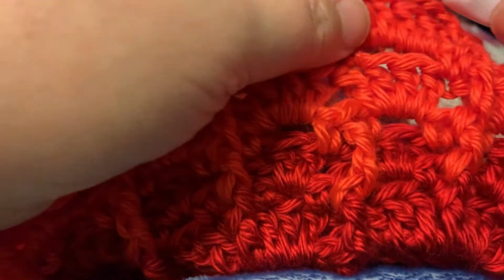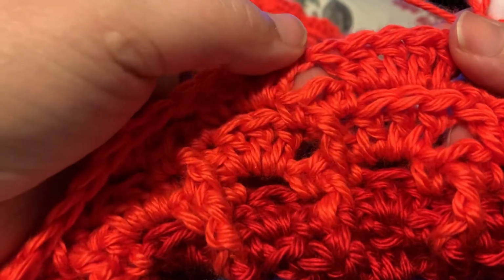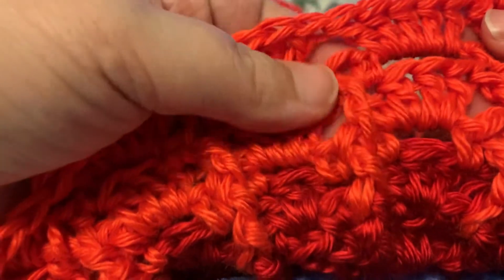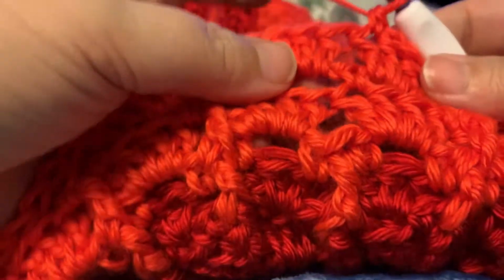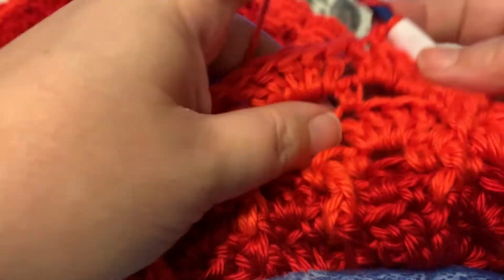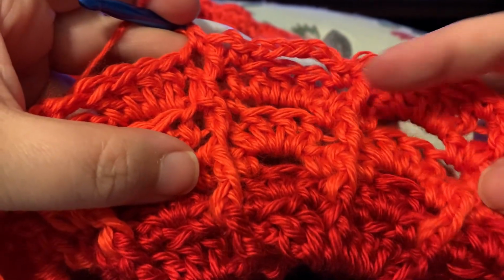How to fix a missed stitch when crocheting in the round.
Have you ever been working in the round and realize you missed a stitch two rows down? I did this on blanket I was working on. Here’s how you fix that!

8PCS Flower Printed Aluminum Alloy Crochet Suit for Blue Knitted Crochet for Hats, Sweaters, Baby Socks, Scarves, Etc:
Caron Simply Soft Yarn: